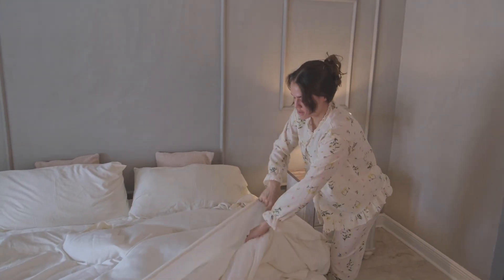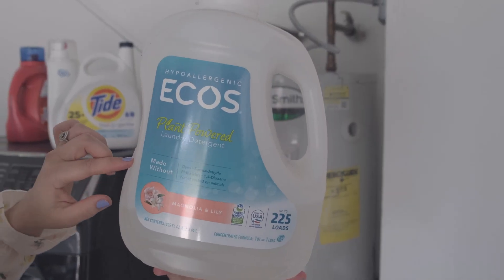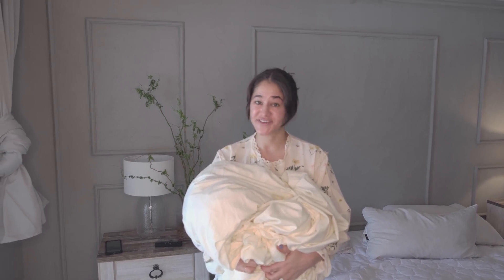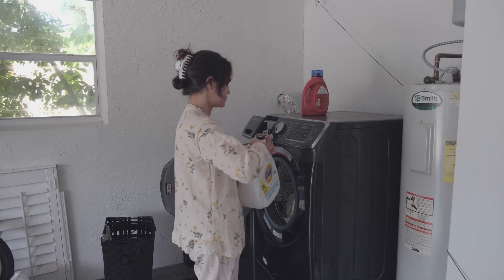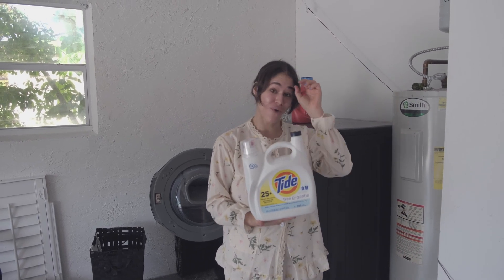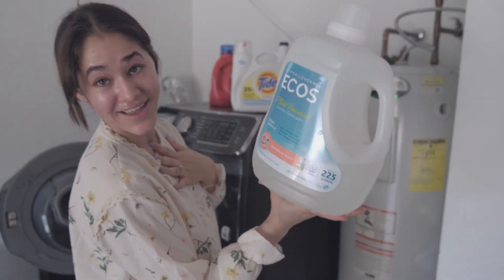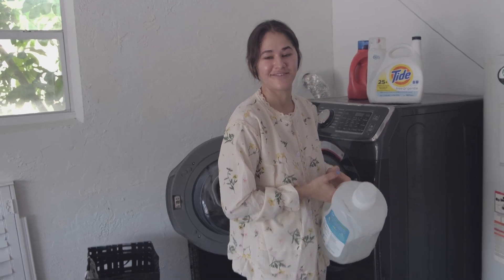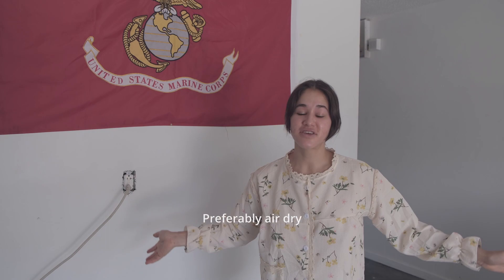How to wash antibacterial bedding | Sunday Reset | Small business diary's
Our most frequently asked question is how to wash Derme Home bedding, as well as which type of laundry detergent to use, so here is a video showing just that :)

We forgot to mention in the video that we avoid using any kind of softener, they are common to clog pores and are not recommended if you have acne prone skin.